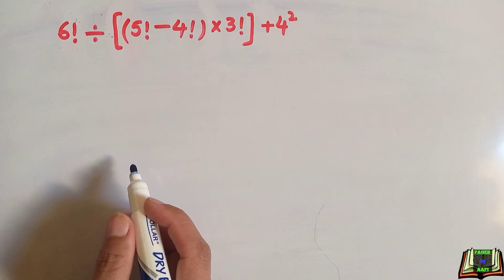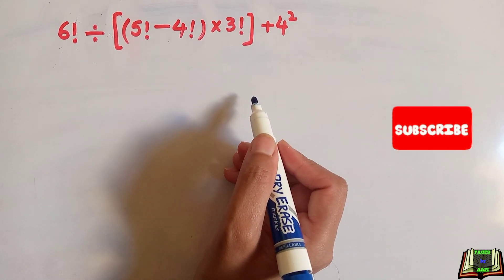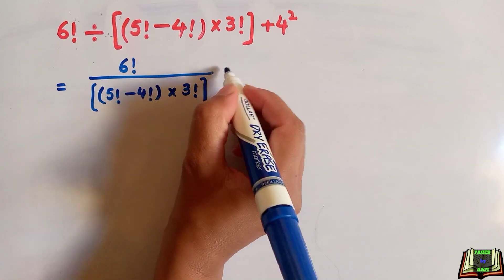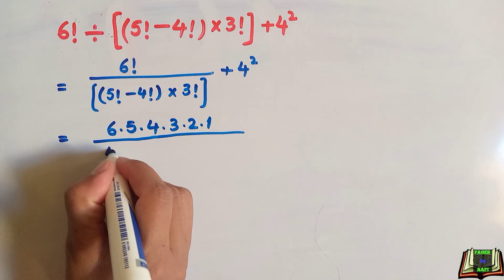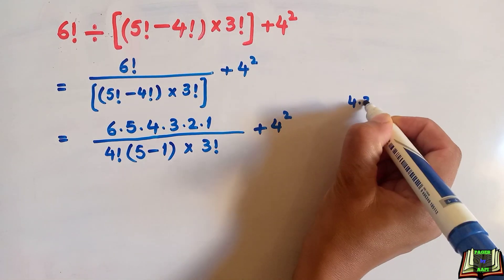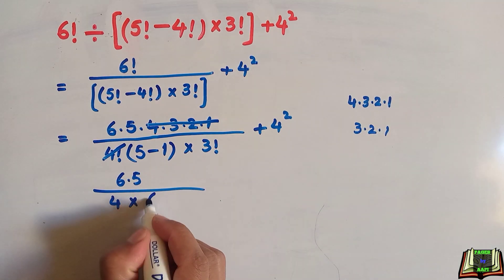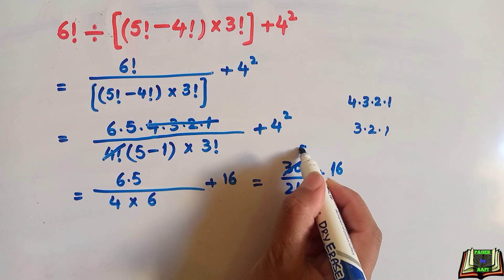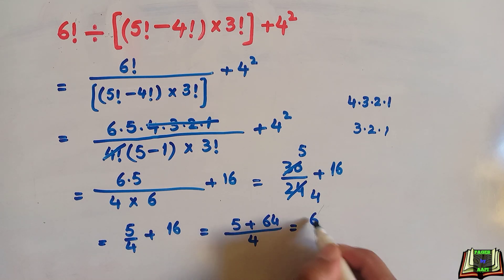Crack this factorial problem || British Olympiad || Factorial short trick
Learn how to simplify the Factorial expression without a calculator.

Today I will teach you tips and tricks to solve the given math factorial question in a simple and easy way.  Learn how to solve math puzzles fast!
Factorials are easy!  This basic video lesson with show you the basics of factorials as well as some shortcuts in calculations involving factorials.

Maths Olympiads are held all around the world to recognize students who excel in maths. The test is offered at many grade levels and provides them with numerous possibilities to win certifications, awards, and even scholarships for higher studies.

math olympics
olympiad exam
math olympiada
British Math Olympiad
olympics math
olympics mathematics
Number Theory
mathcounts
math at work
exponential equation
Math puzzles
Olympiad Mathematics
Calculators are not allowed
Competitive exams
Factorial expression
Exponential
Exponents
Factorial
Factorials